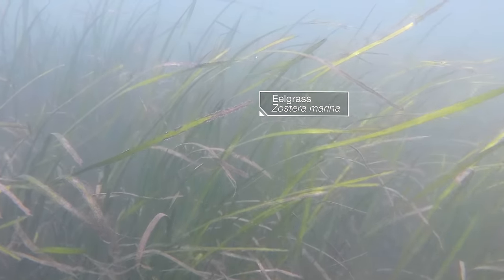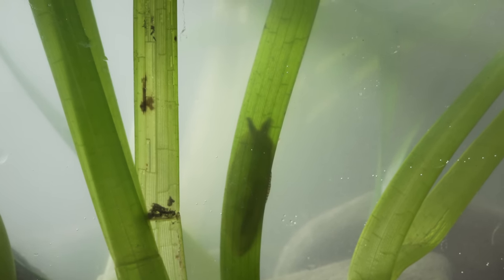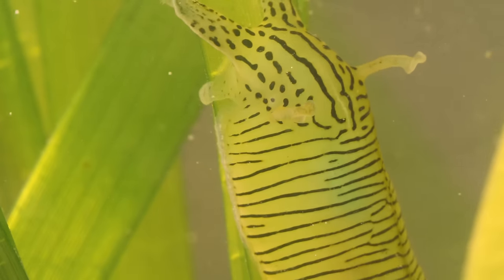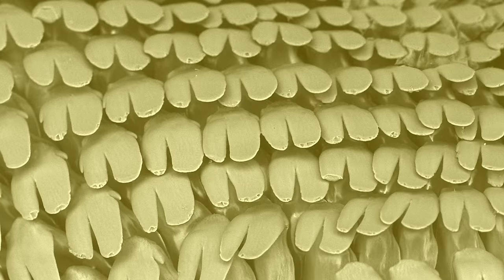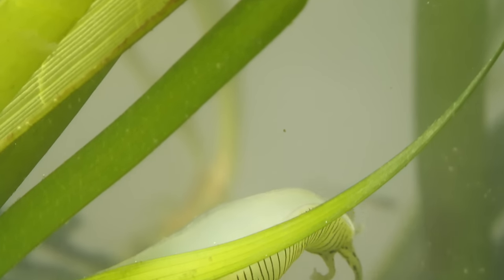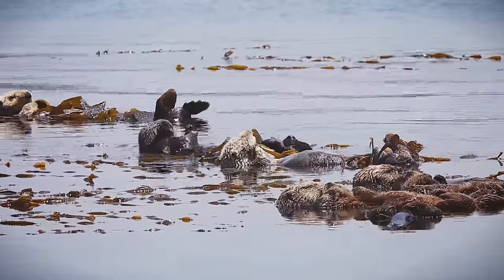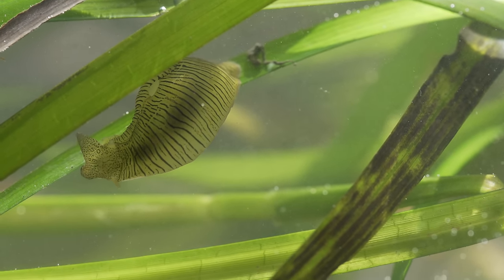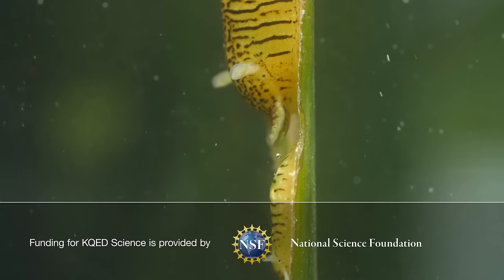See Sea Slugs Scour Seagrass by the Seashore | Deep Look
Eelgrass sea hares may look like lazy, zebra-striped spoonfuls of jello, but these sea slugs are actually environmental heroes. Their voracious appetite for algae helps keep underwater meadow ecosystems in balance–which is great news for sea otters.

Eelgrass sea hares are tiny aquatic slugs named for the bunny-like tentacles on top of their head.  They can be found munching on the microscopic algae that grow on the surface of eelgrass, a type of marine seagrass. Also known as the Taylor’s sea hare, these humble, zebra-striped slices of green jello are actually crucial to the health of their ecosystem.

They don’t eat the grass itself; instead they help the meadows grow by clearing the way for sunlight to reach the plants, scraping the blades of grass clean with their rows of tiny teeth.  The seagrass, in turn, serves as a safe haven to lay their eggs, and protection from predators like crabs and fish.

The blades of grass also protect more than just these voracious little cleaners. At Elkhorn Slough, a large winding estuary off of Monterey Bay, the eelgrass beds form a habitat for a diverse community of animals and plant life, which includes sea otters, Dungeness crabs, clams, skeleton shrimp and various fish.

For decades, nutrient overload from agricultural runoff has caused excessive algae blooms in Elkhorn Slough, as the thick algal mats block out the sunlight needed for the grass to grow. But with the reintroduction of sea otters to Elkhorn Slough in the 1980’s, ecologists observed a balancing effect on the system.  The otters started eating the crabs that eat the sea hares.  Because of this trophic cascade, the slug population grew, and their appetite for algae helped keep the eelgrass clean, counterbalancing the effects of the algal blooms.

--- Is a sea hare a nudibranch?

Nudibranchs and sea hares are both different types of sea slugs.  There are various species of nudibranchs and sea hares.  All sea slugs are a kind of mollusk.

--- What is a trophic cascade?

A trophic cascade occurs when the addition or removal of a top predator has a dramatic effect on the food web, drastically changing the structure of an ecosystem, and how nutrients cycle through it.

Paper on the ecological effects of sea otters, and their relationship to eelgrass and sea hares, by Brent Hughes, Sonoma State University -

Katharyn Boyer’s Lab at San Francisco State’s Estuary and Ocean Science Center, focusing on eelgrass ecology and restoration work in the San Francisco Bay

Bill Cass
Justin Bull
Burt Humburg
Alex
Shebastian Reyes
Daniel Weinstein
Egg-Roll
Karen Reynolds
Wild Turkey
Chris B Emrick
Josh Kuroda
Tea Torvinen
dane rosseter
David Deshpande
Daisuke Goto
Companion Cube
Tianxing Wang
Elizabeth Ann Ditz
Kevin Judge
Leonhardt Wille
Laurel Przybylski
Dia
Kelly Hong
Robert Amling
Gerardo Alfaro
luna
Mary Truland
Sayantan Dasgupta
Supernovabetty
Joshua Murallon Robertson
Aurora
Pamela Parker
Carrie Mukaida
Shelley Pearson Cranshaw
Cindy McGill
Laura Sanborn
Silvan Wendland
monoirre
Rick Wong
Carlos Carrasco
Titania Juang
Roberta K Wright
Misia Clive
Nathan Wright
Sonia Tanlimco
Levi Cai
Nicolette Ray
Teresa Lavell
Caitlin McDonough
Kristy Freeman
Blanca Vides
Alexandre Valdetaro
Guillaume Morin
Noreen Herrington
Scott Faunce
Cristen Rasmussen
Dogman
Louis O'Neill
Kallie Moore
Geidi Rodriguez
Syniurge
SueEllen McCann
KW
Joao Ascensao
Aurora Mitchell
Sharon Merritt
Adam Kurtz
TierZoo

---+ About KQED